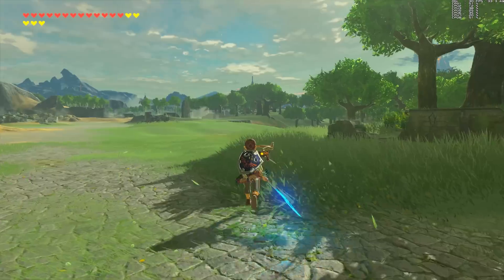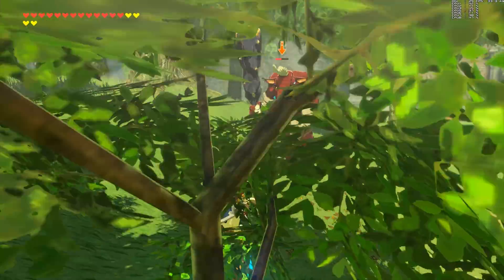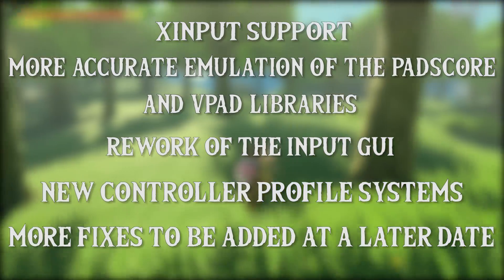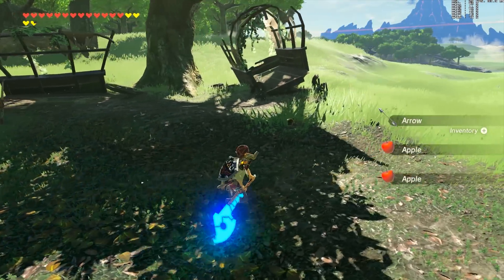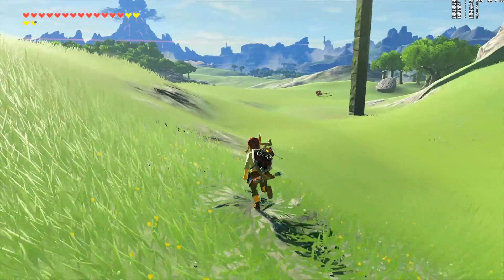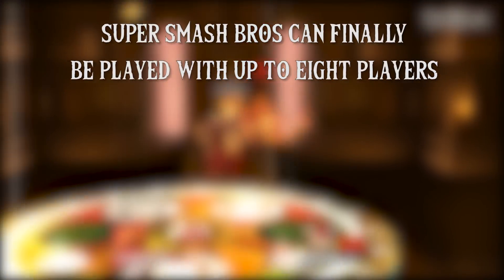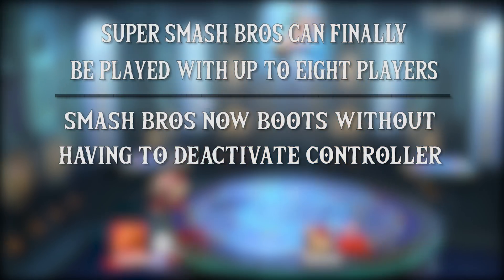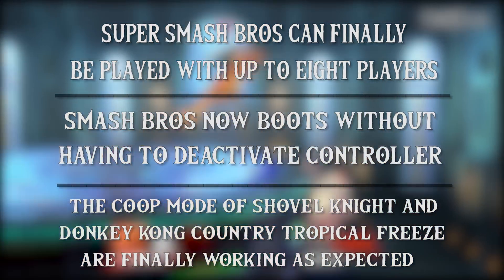Cemu 1.9.0 News | Massive Changes Coming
In this Cemu 1.9.0 discussion videos I discuss the changes coming to Cemu Emulator in its up-coming release.

No release date has as of yet been announced for Cemu 1.9.0

► My PC Specs:
i7 6820HK
16gb DDR4 2666mhz
GTX 1080